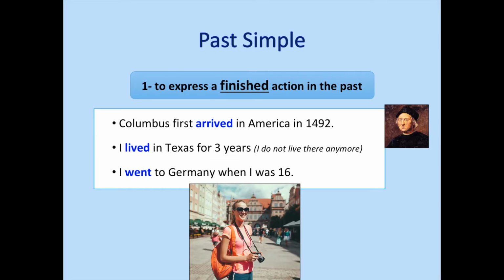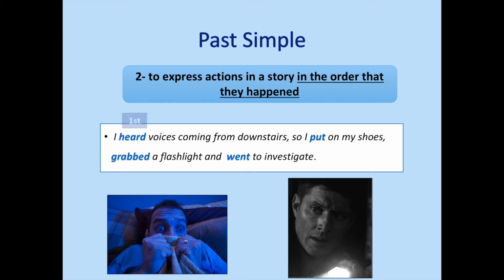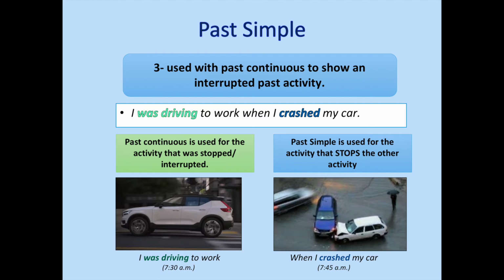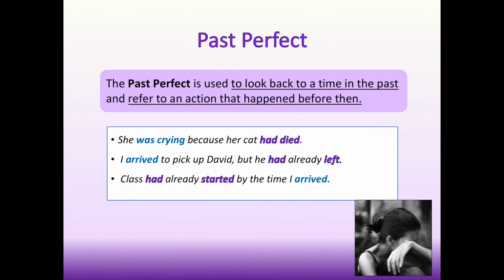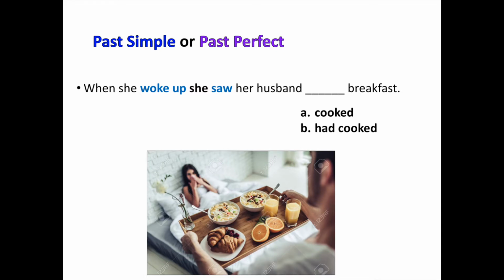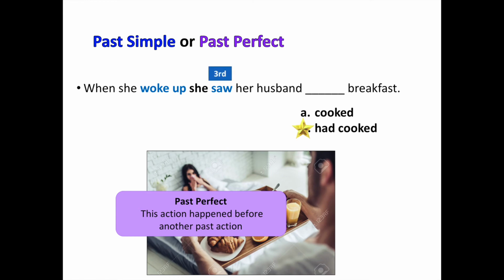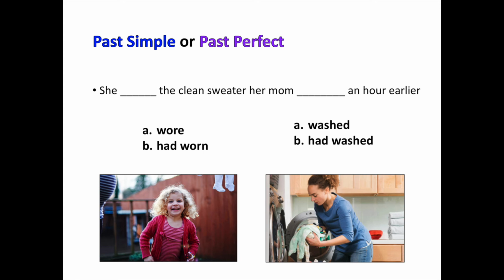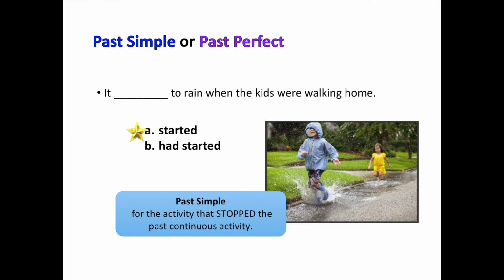Level 7 Review Past Simple vs Past Perfect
This video reviews the differences between past simple and past perfect and when to use each tense.